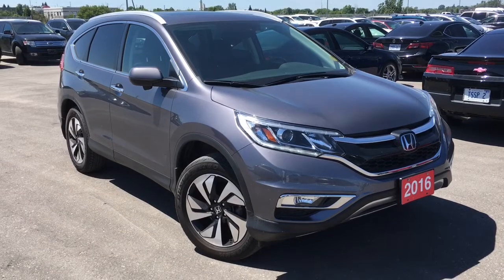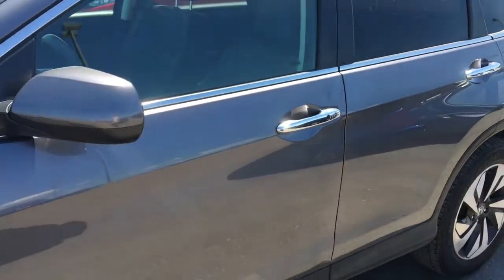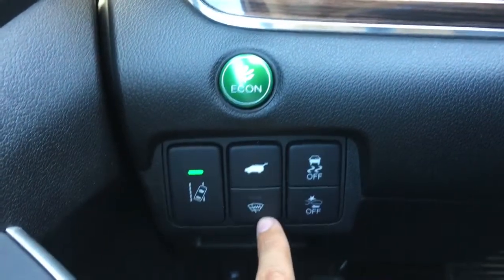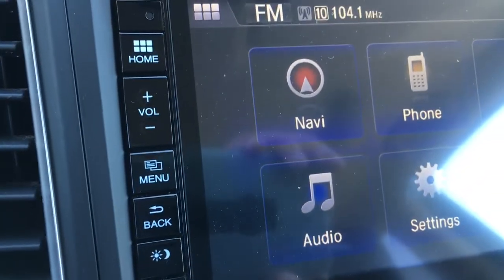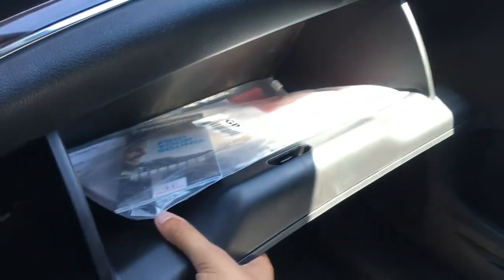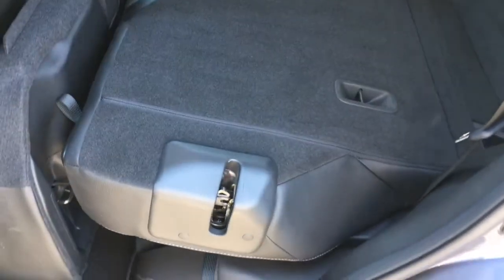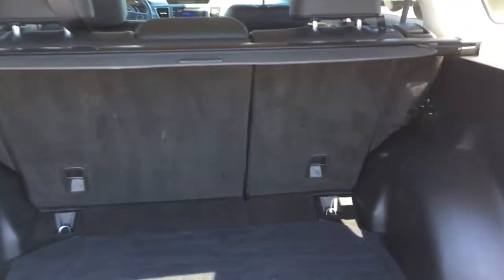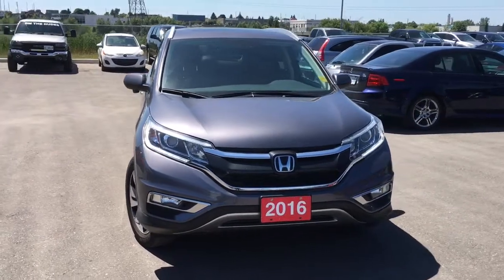2016 Honda CR-V Touring Modern Steel Metallic | WHITBY OSHAWA HONDA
Recently acquired, this 2016 Honda CRV Touring is in great condition and ready for some new adventures! Finished in a beautiful Modern Steel Metallic with leather interior, this is one sharp SUV. The Touring package gives drivers a pronounced feeling of luxury and utility. Equipped with enough technology to get lost in, the CRV Touring offers power heated driver and passenger seats, navigation, backup camera, and an upgraded audio system with multi-sync compatibility. Equipped with upgraded alloy wheels, roof rails, chrome accents, factory tinted windows and much more! The 2016 CR-V Touring is ready to tackle the road with the 4-cylinder I-VTEC engine producing 185hp tied with a CVT transmission, which gets put into motion with Honda's Real Time AWD system. With plenty of seating space for 5 adults and cargo capacity to fulfill your heart’s desire worth of items, the CRV is the perfect balance of luxury and utility. Come test drive this vehicle and experience this vehicle today! Ask us about our special payment options to fit your budget and drive away today! Whitby Oshawa Honda 'CITY DEALS WITH A COUNTRY FEEL'

Currently Available:
STOCK #: U7362
                  U7780

300 Thickson Rd., South, Whitby, ON